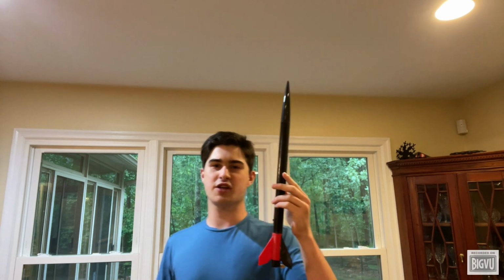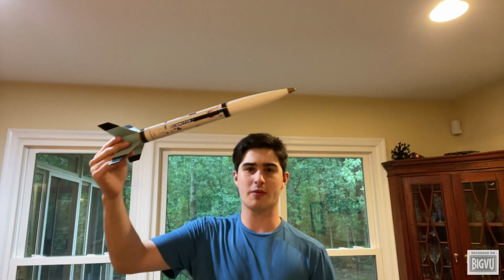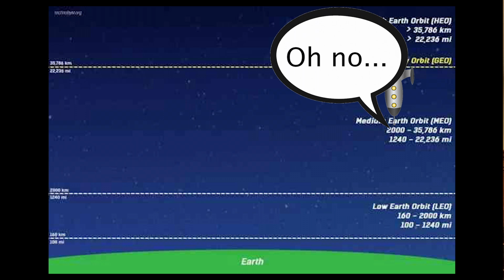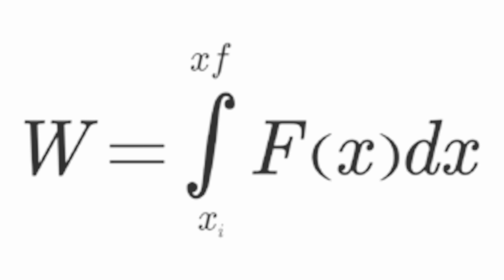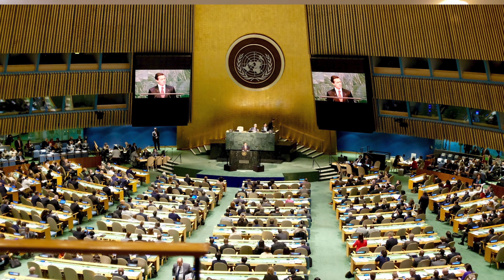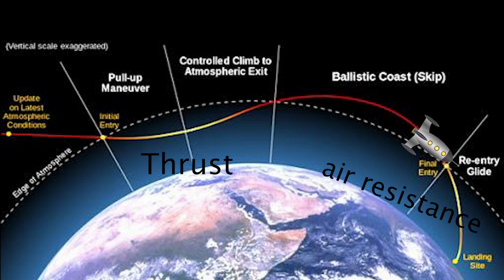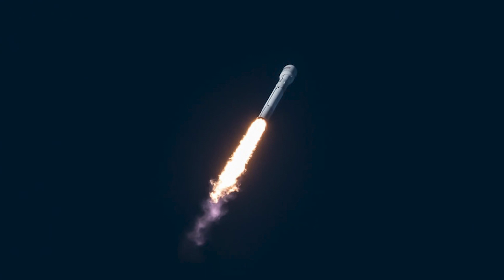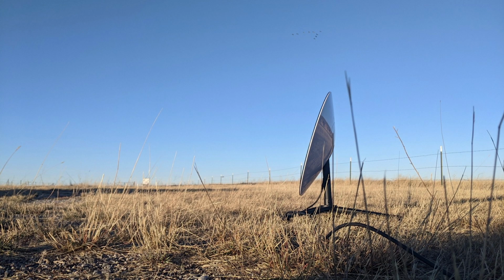Vector Calculus - Junior Breakthrough Challenge Submission (No Music)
A Fun introduction to vector calculus! hope you enjoy it!

You’ve probably heard that a vector is an object with a magnitude and a direction, but what does that really mean? This video explores how vectors are used to launch rockets into orbit, the first step to the stars!